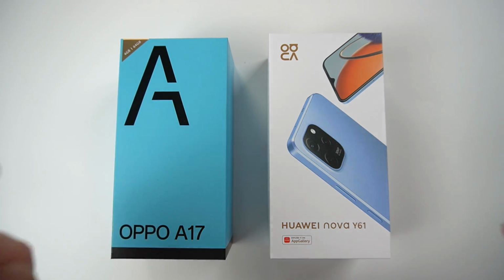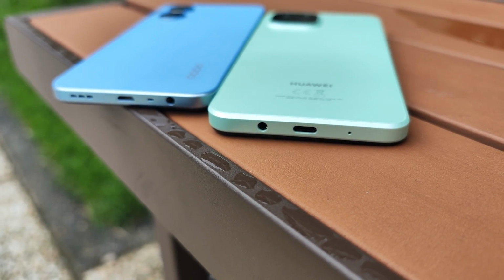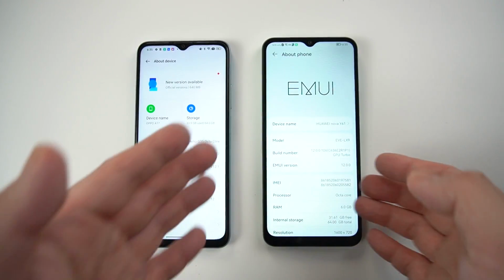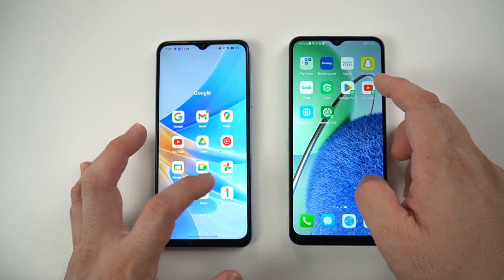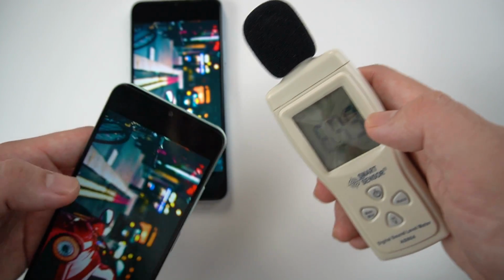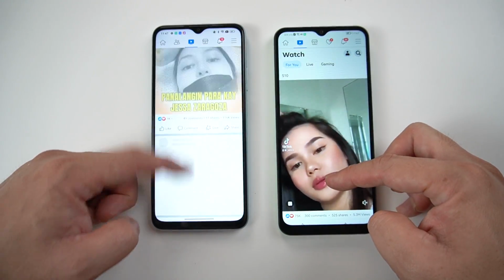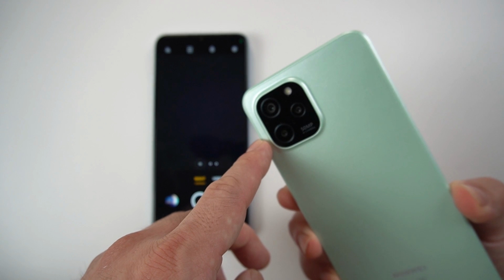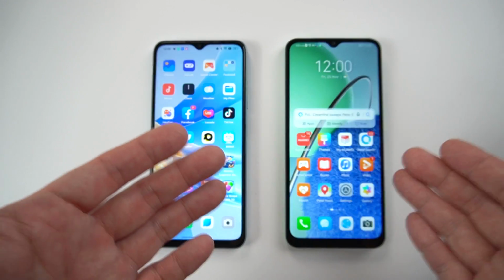7999 PESOS Battle For Your 13th Month Pay - HUAWEI NOVA Y61 vs OPPO A17 | Gadget Sidekick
HUAWEI NOVA Y61